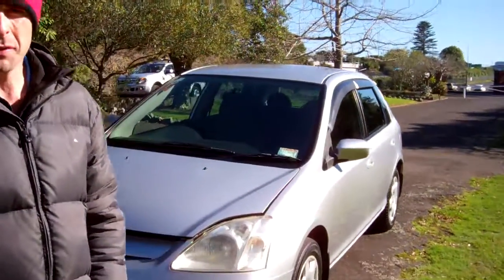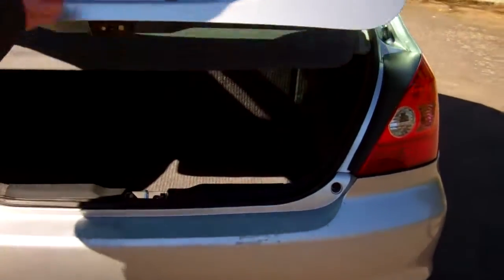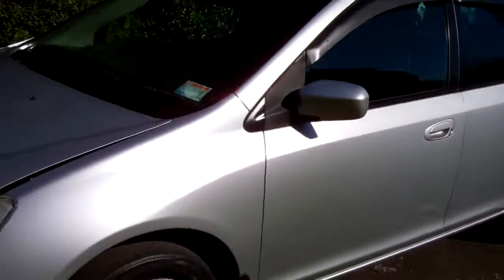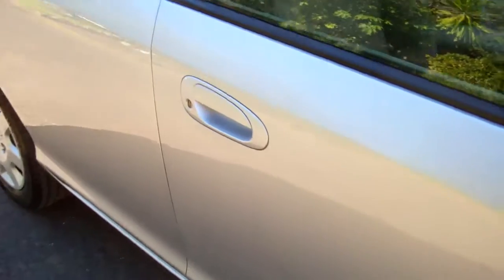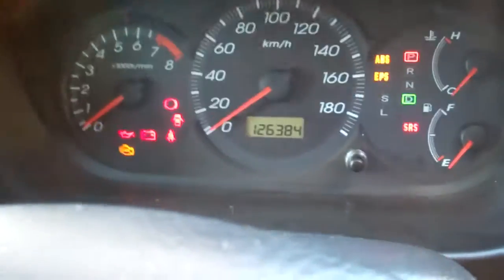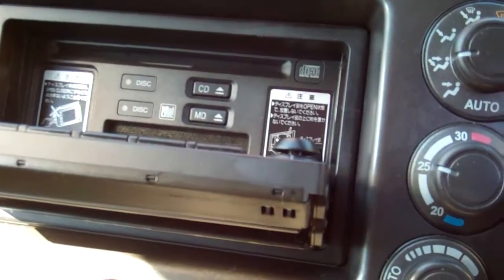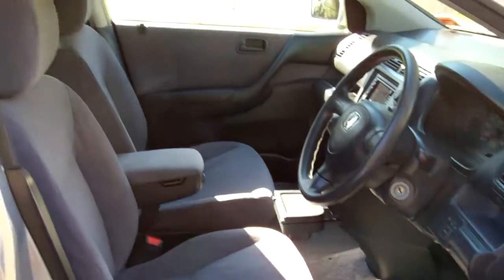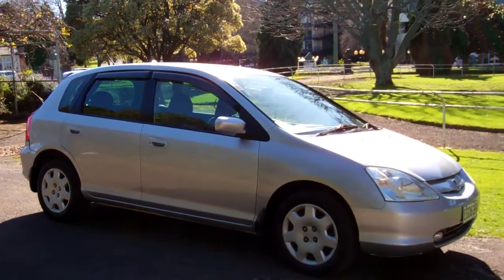2000 Honda Civic 1.7 Auto Hatchback $Cash4Cars$Cash4Cars$ ** SOLD **